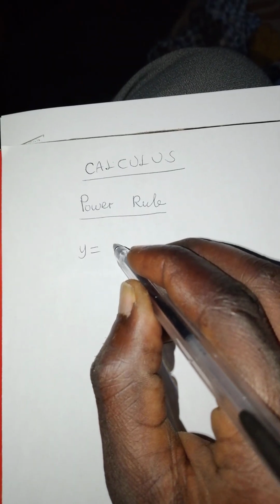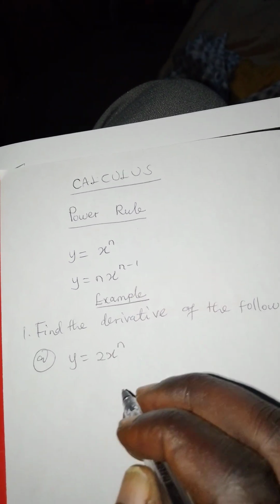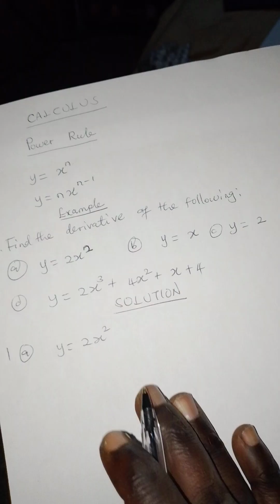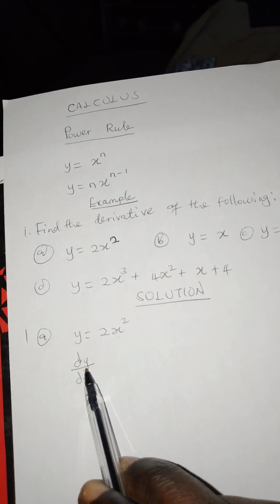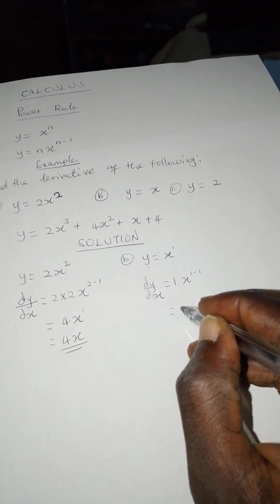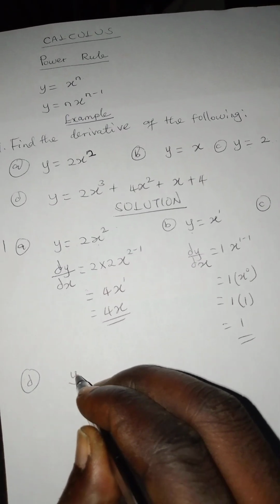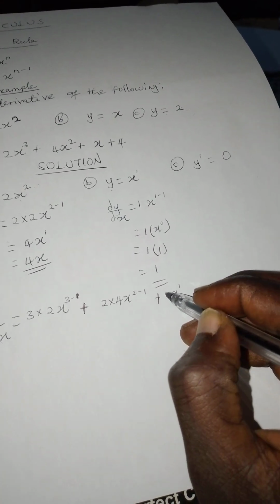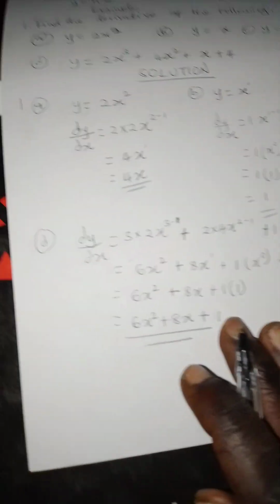July 31, 2026